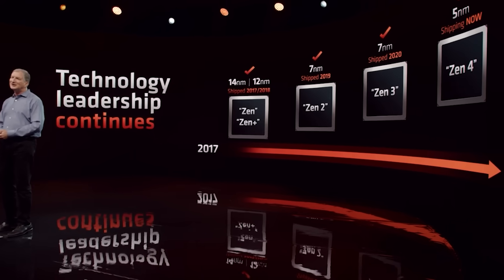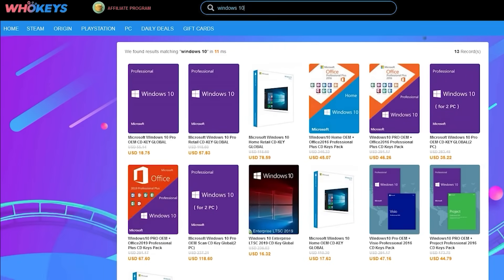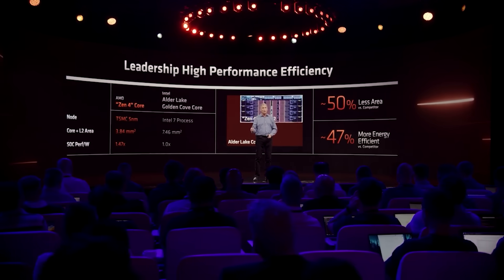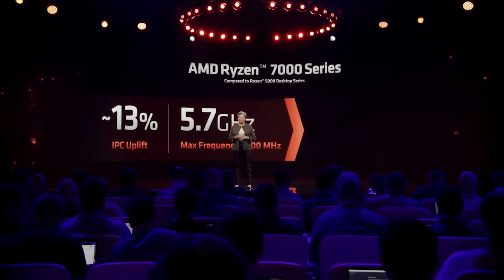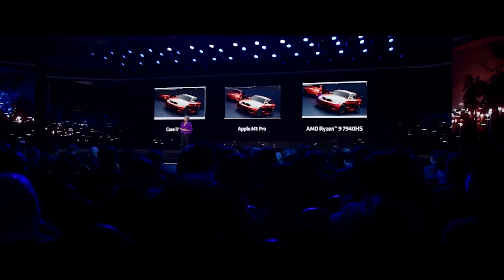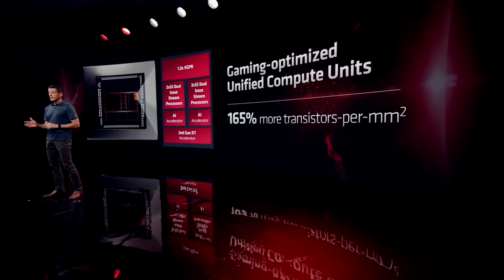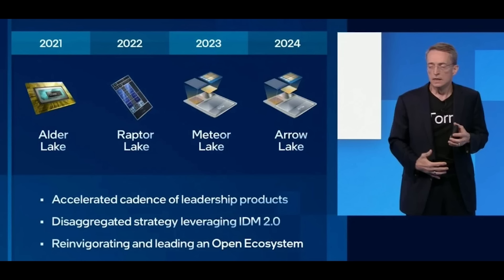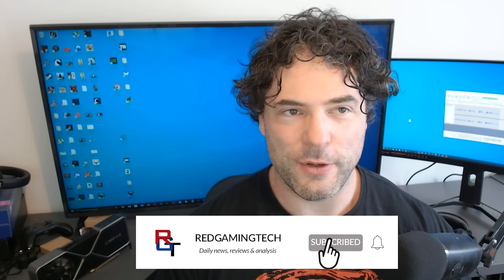Zen 5 IPC & Specs Are INCREDIBLE! Early Zen 6 Rumors & Sarlak Update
Today, we have new EXCLUSIVE info on AMD Zen 5 / Ryzen 8000 hardware specs and IPC gains, as well as some early rumors on Zen 6 CPUs and an update on AMD Sarlak APUs. We examine the Zen 5 specifications, alleged IPC increases, as well as improvements to the architecture and the sort of performance gains we can expect from AMD Ryzen 8000 processors. We also touch on the expected release date / launch plans for Zen 5 and the Ryzen roadmap.

But will Zen 5 offer enough gains in gaming performance and workload vs the MSRP price to compete against Intel Arrow Lake? And what about Zen 6? While the info leaks we have on Zen 6 / Ryzen 9000 are VERY early, they still give some insights into the upcoming CPU architecture. Plus, we also have some updates on AMD Sarlak APUs.

0:00 Start
0:02 Today's topics
2:26 Zen 5
7:27 AMD Sarlak
10:16 Zen 6